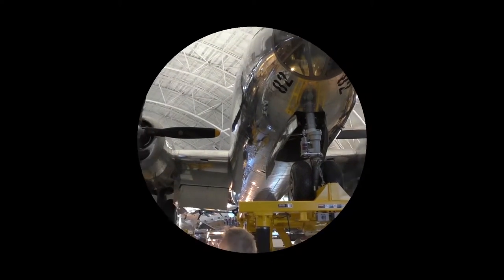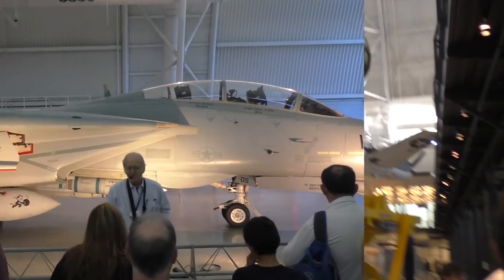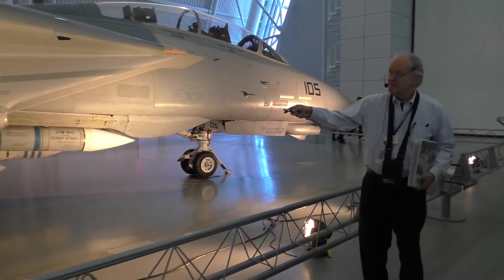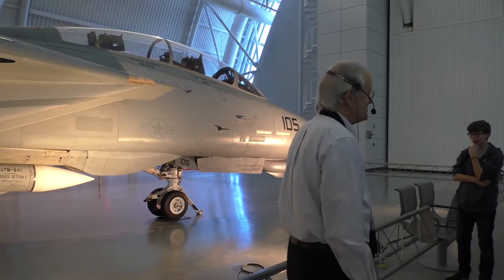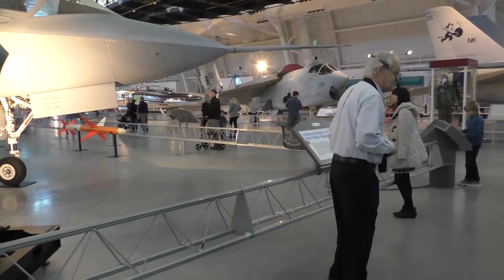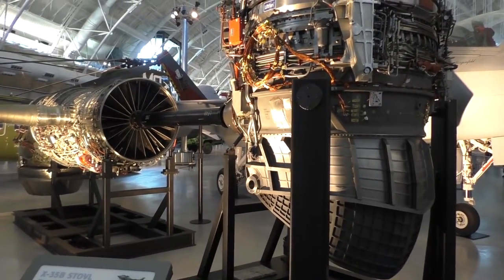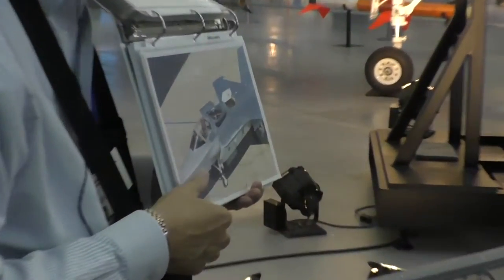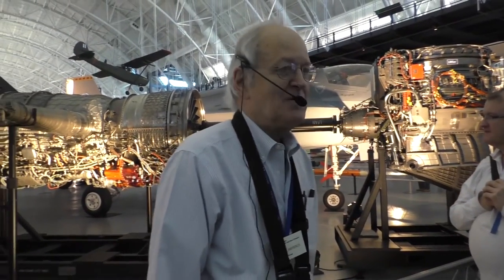Steven F. Udvar-Hazy museum - B29 Enola Gay, F14 tomcat, x-35 JSF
In November 2015 I visited the Steven F. Udvar-Hazy Air & Space museum near Dulles Airport, Washington.

I caught part of a guided tour and this video features the B29 Superfortress Enola Gay, the F14D Tomcat as featured in Top Gun, and the X-35 Joint Strike Fighter (JSF) that we in the UK are getting to furnish our new super Aircraft Carriers the Queen Elizabeth and the Prince Of Wales.

This same tour guide spoke about the SR-71 blackbird and the Space Shuttle Discovery, videos of which are in this playlist [I'm still limited to 15 min videos because of a copyright strike]